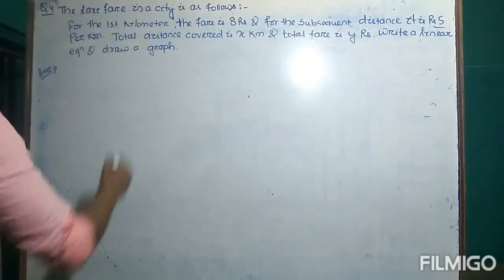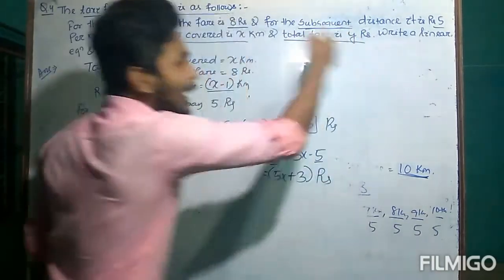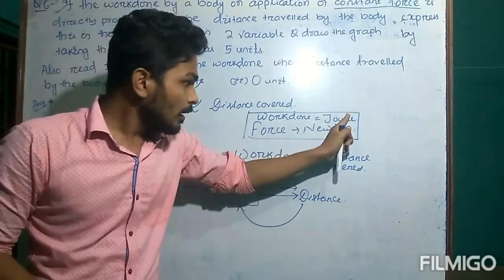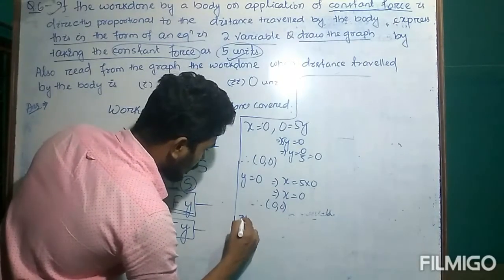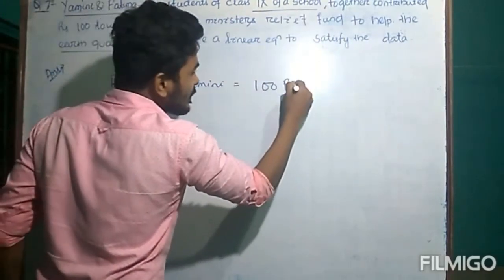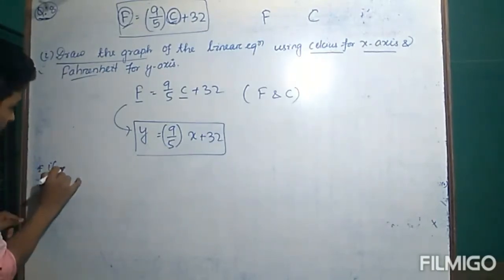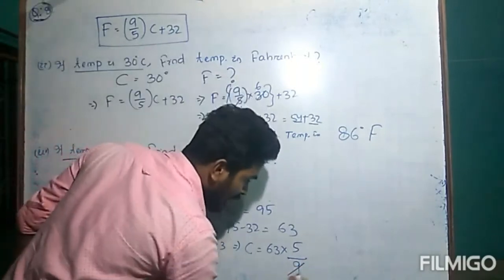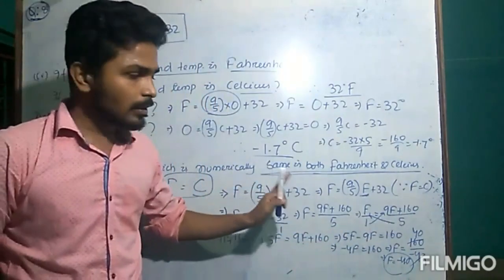Class IX Chapter-4-Lecture-13